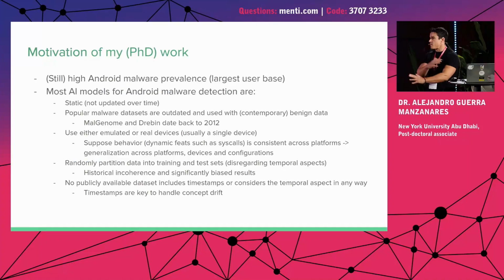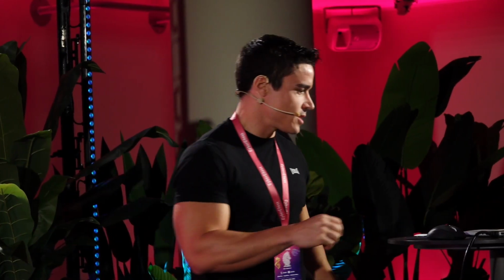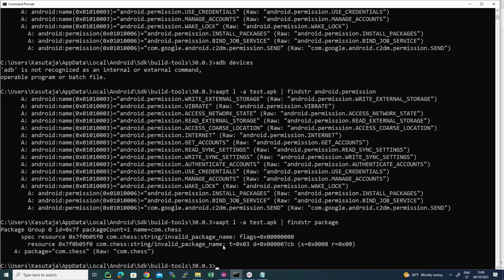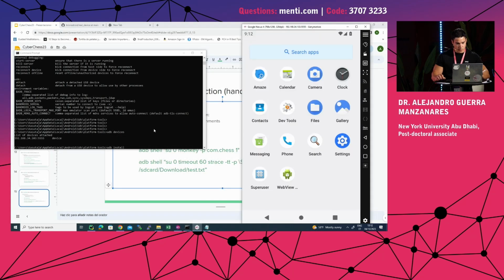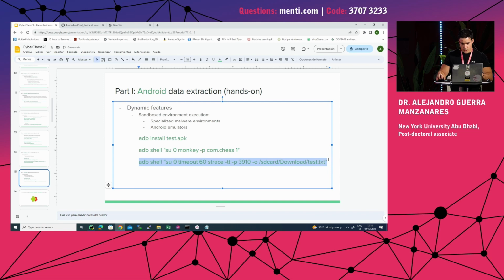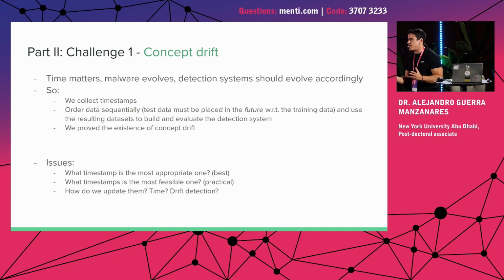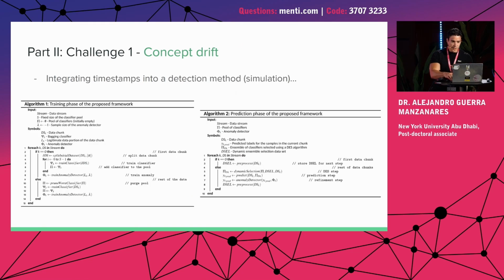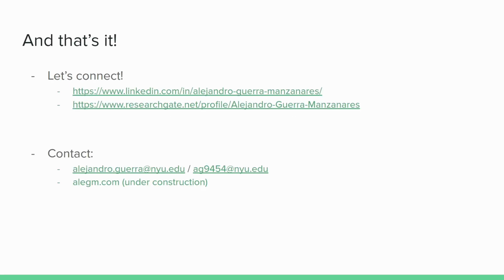Dr Alejandro Guerra Manzanares / CyberChess 2023 / Beta hall (4 OCT)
* Presentation title: "KronoDroid: addressing machine learning-based Android malware detection challenges"

Machine learning has been used to address numerous complex tasks in the cybersecurity domain in an automated fashion. Malware detection is a prominent one. Despite the myriad of studies addressing Android malware detection, just a few of them address real challenges surfacing in production environments such as concept drift and cross-device behavioral differences. This talk introduces the main methodologies used for Android malware detection, and the generation of KronoDroid, the first dataset enabling the study and analysis of concept drift and cross-device behavior for mobile malware detection.

* Speaker: Dr. Alejandro Guerra Manzanares - New York University Abu Dhabi, Post-doctoral associate

* Date of recording: OCT 4, 2023

The conference is organised by CERT.LV, the Ministry of Defence of the Republic of Latvia and the .lv TLD registry maintainer (NIC) in cooperation with the ISACA Latvian Chapter, the Latvian Internet Association and the .ee and .lt TLD registry maintainers.

The conference is co-financed by the European Union and supported by the Latvian National Coordination Centre of the European Cybersecurity Competence Centre (NCC-LV), ICANN (Internet Corporation for Assigned Names and Numbers), SIA “Latvijas Mobilais telefons”, SIA “Tet”, VAS “Latvijas Valsts radio un televīzijas centrs”, SIA “Cyber Circle”, CSC Corporate Domain, SANS Institute, CLICO Baltic, Recorded Future, Synergy Consulting and CentralNic Registry.